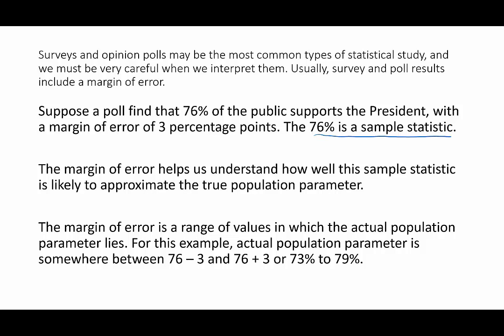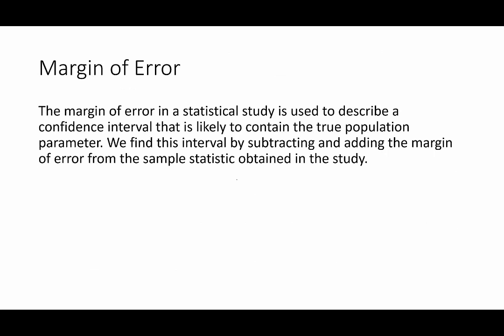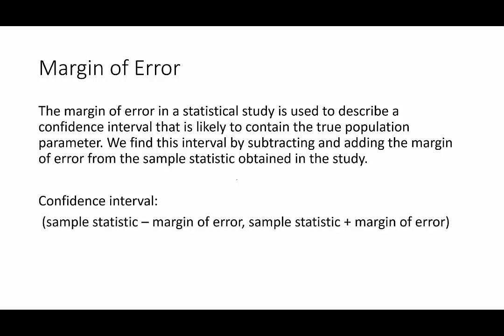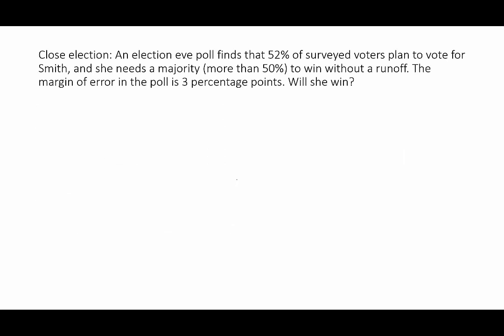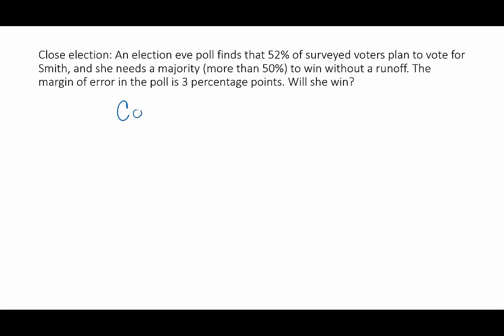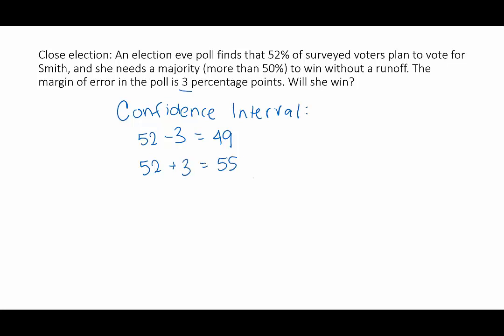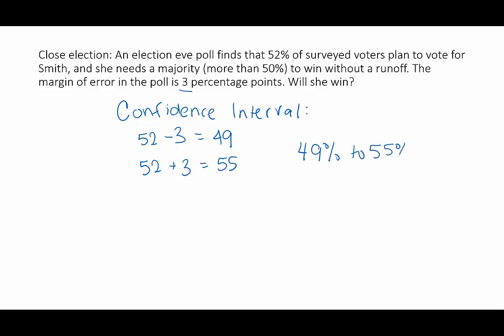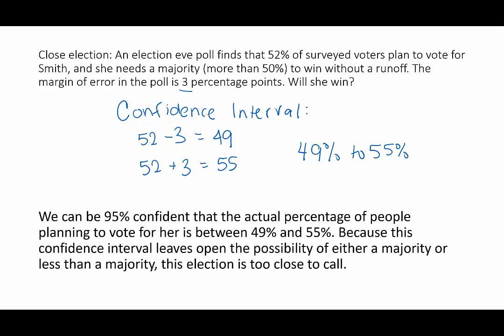Margin of Error